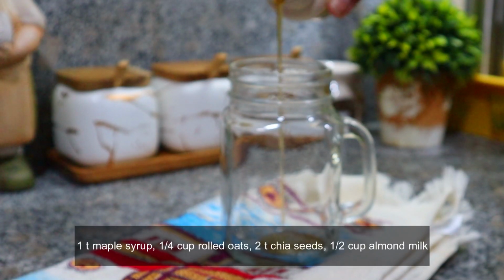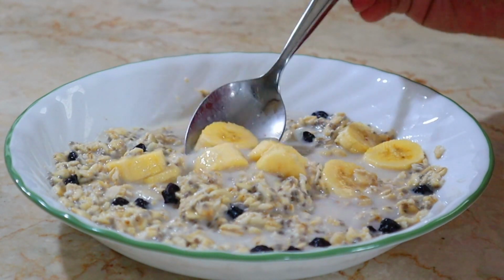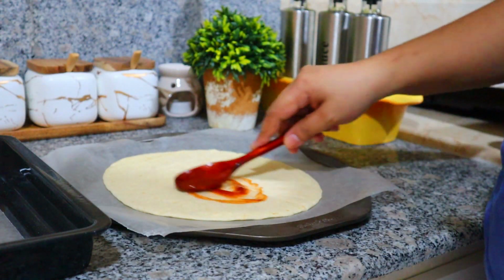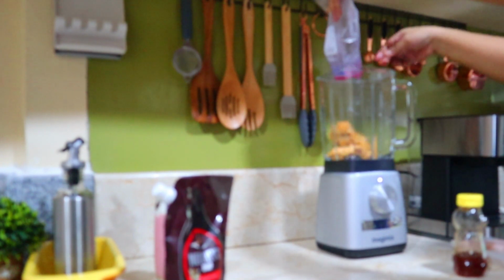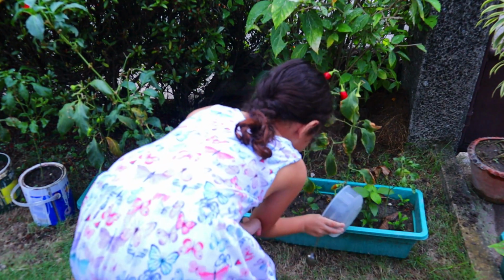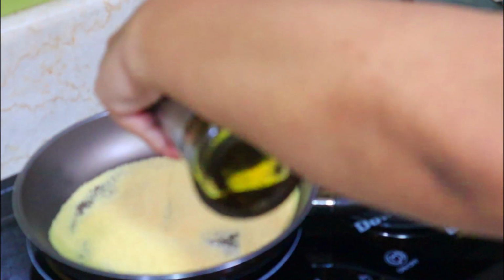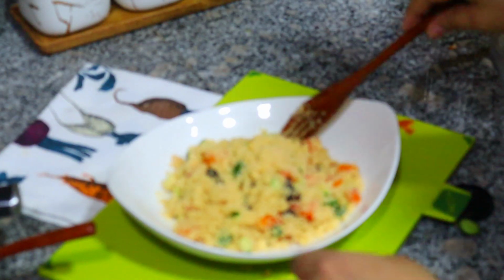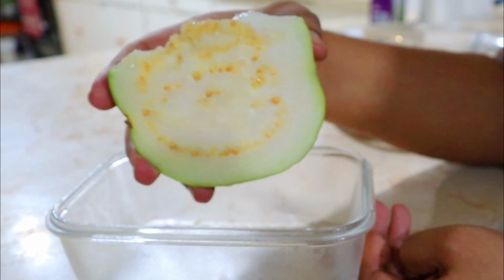Easy Family Dinner Recipes| Making Dinner for my Family | Easy Healthy Family Meals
Enjoy watching & happy cooking and organizing.

If you like this video please give it a thumbs up (LIKE).

I'd love to hear your comments, feedback,  & suggestions so kindly drop them in the comment section below.

SHARE this with your friends who also love FOOD and love cooking :)

"Life is fun and exciting''
 HomeFood LIFE